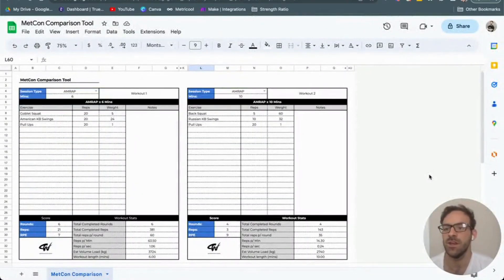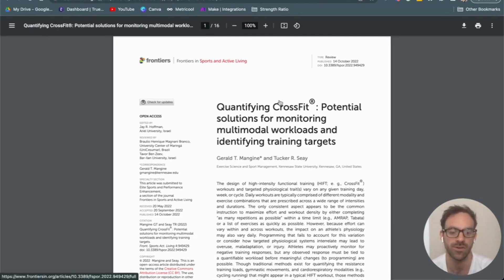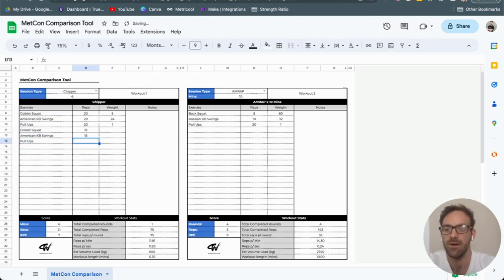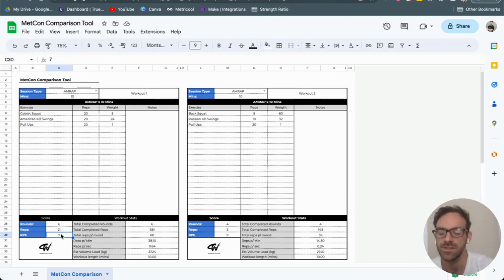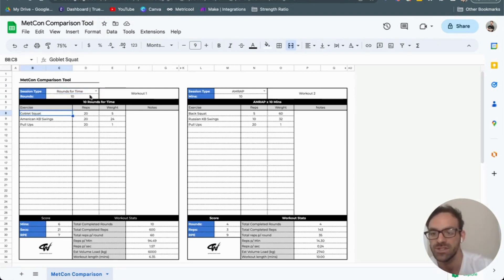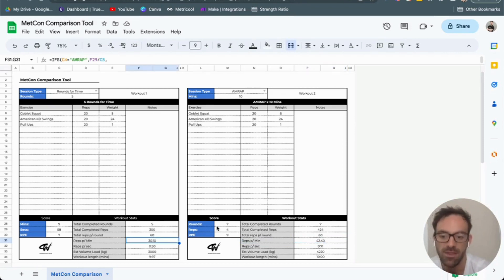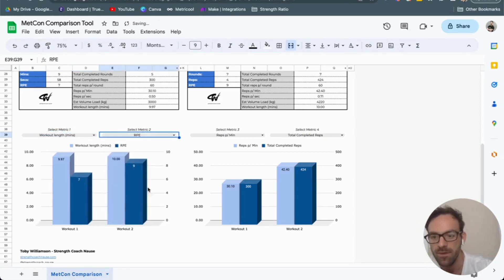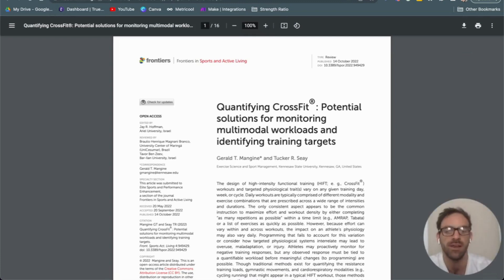Quantifying and Comparing MetCon Workouts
High-intensity functional training (HIFT), Metcons and other CrossFit® style workouts differ depending on the day, week, or training cycle. To objectively quantify their training load, we must overcome differences in measurement standards used for each modality and establish a method of how a workout is commonly scored.

This video presents out comparison tool that allows you to quantify multiple workout components and structures in a consistent manner. Rep completion rates can be easily and precisely tracked, allowing for intra- and inter-workout comparisons.

Quantifying CrossFit®: Potential solutions for monitoring multimodal workloads and identifying training targets Paper: